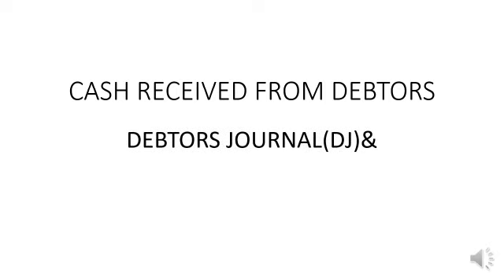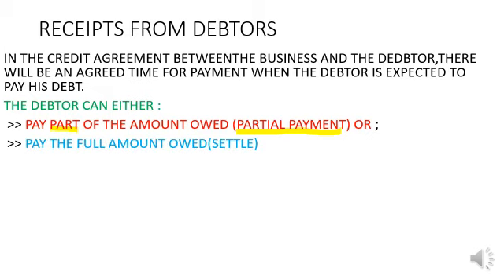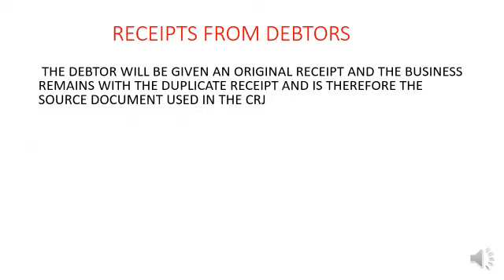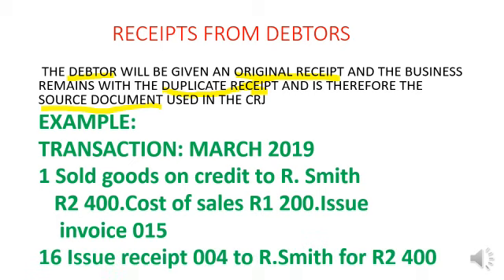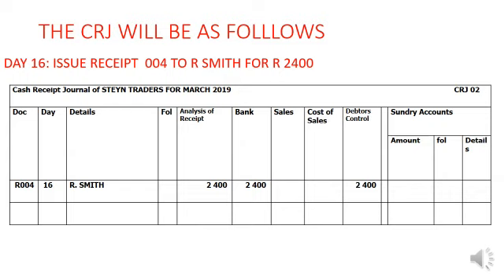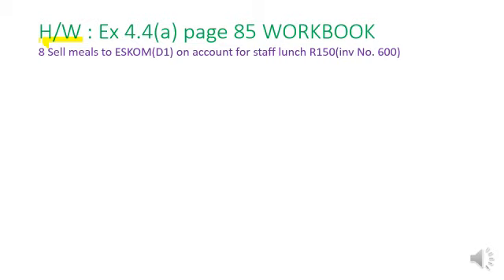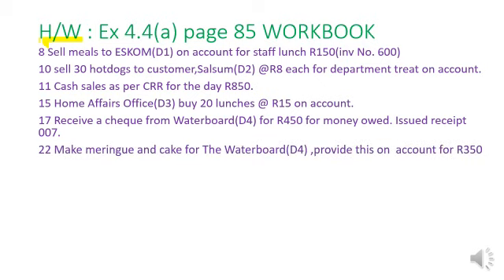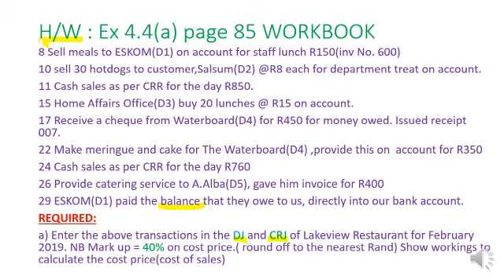Gr9 EMS DJ and CRJ Cash Received from debtors